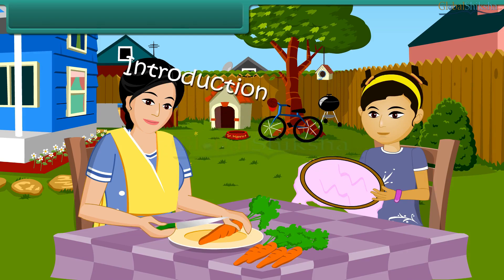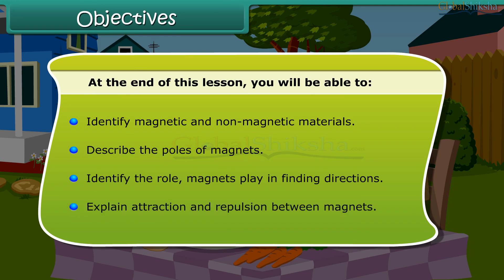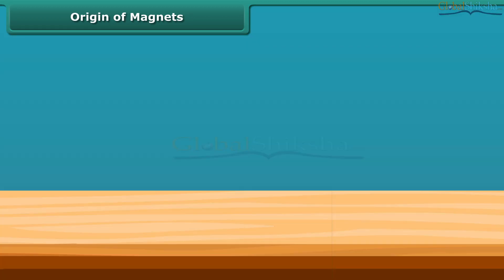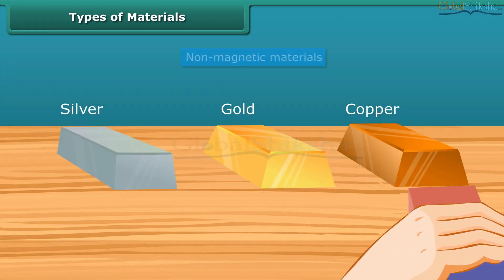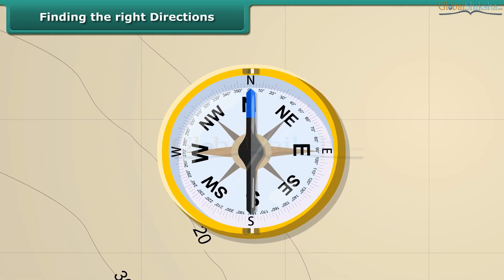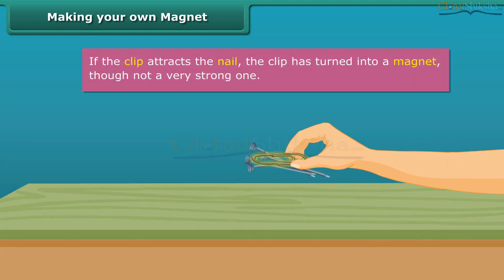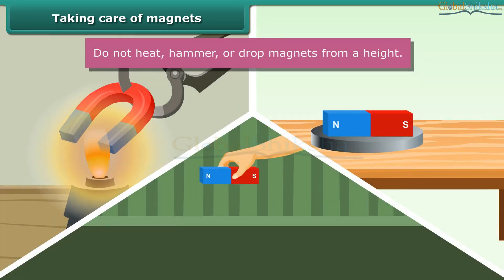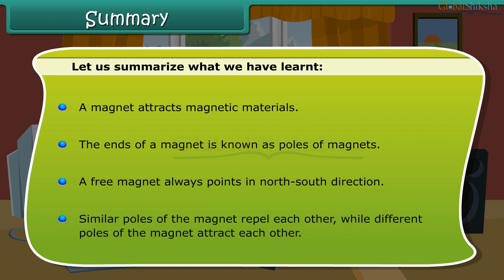Primary 5 - Magnetism | Basic Technology | Nigeria Board.